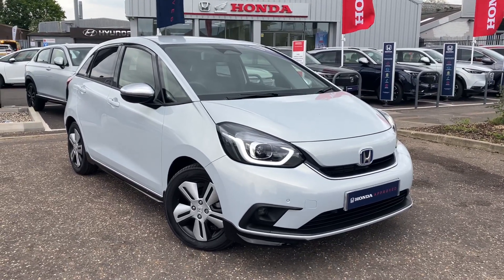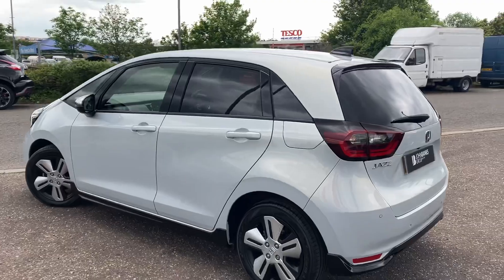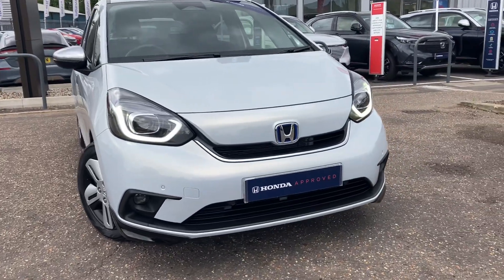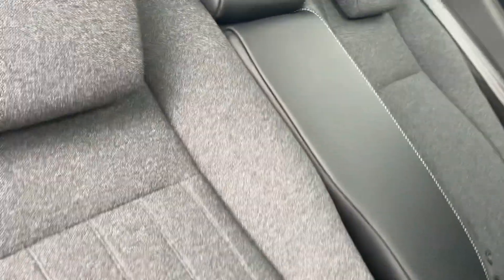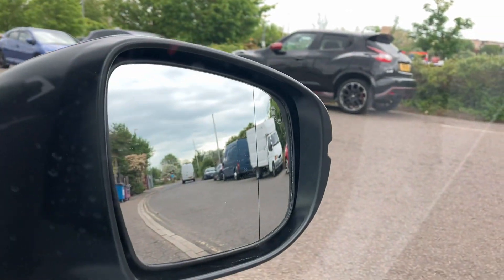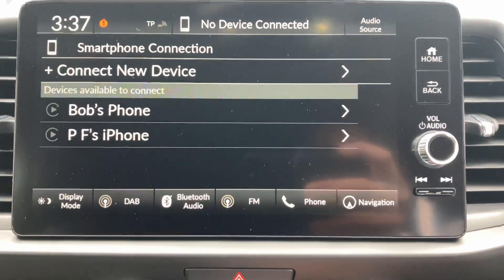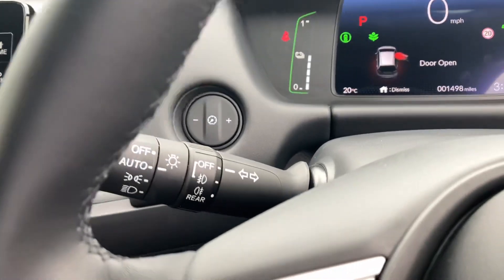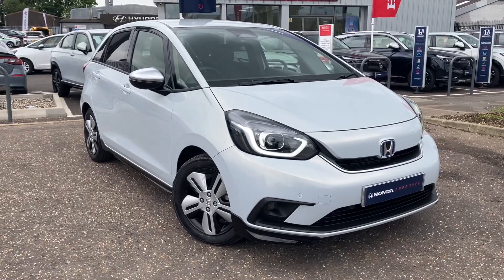Honda Jazz EX 1.5 Hybrid CVT in Sunlight Premium White